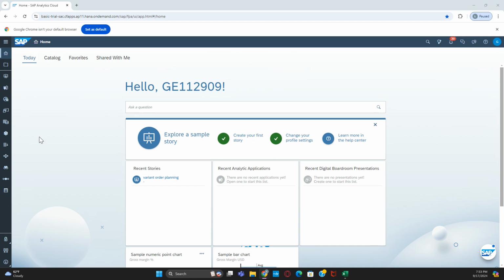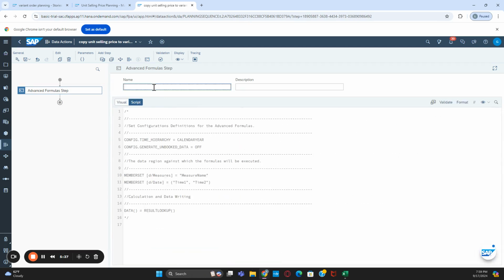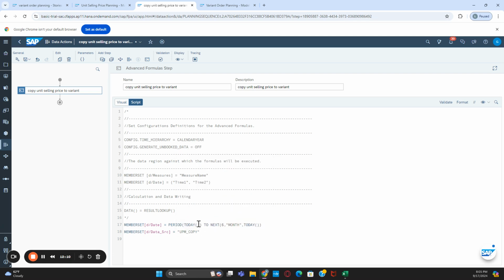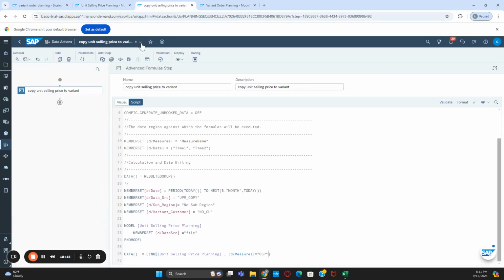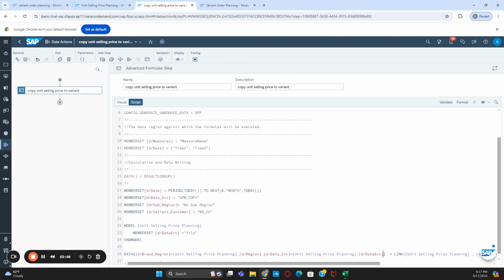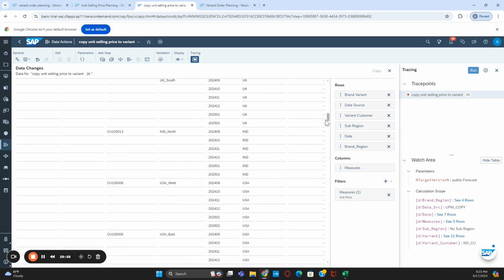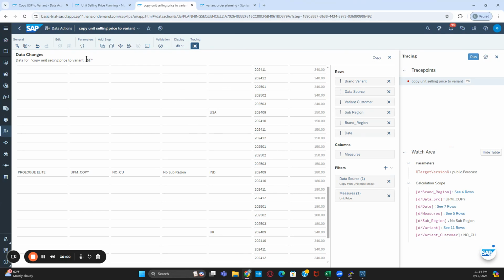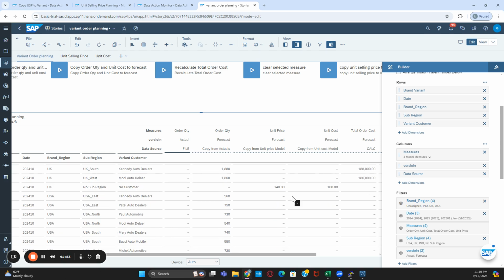SAP SAC Part 12 Scripts Link, Data Action Tracing , Planning Scenario 5